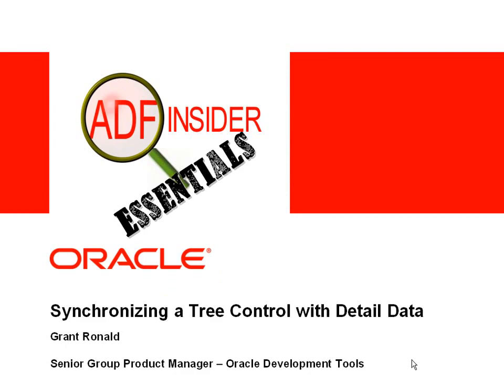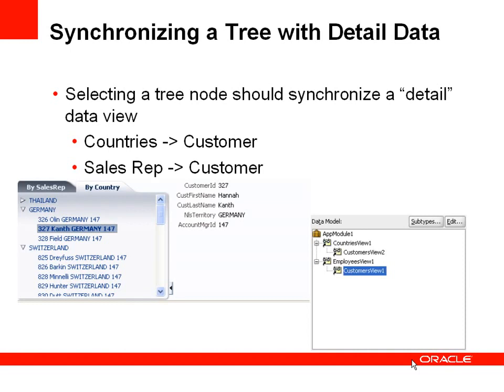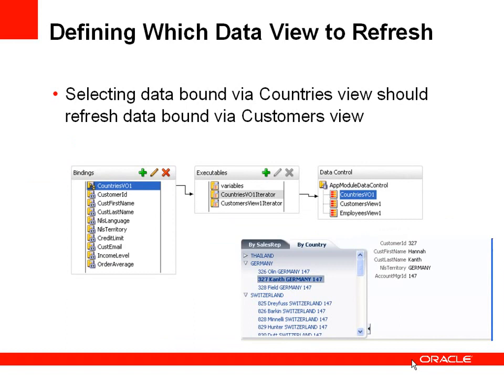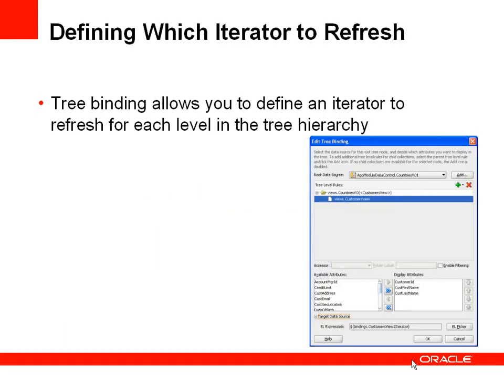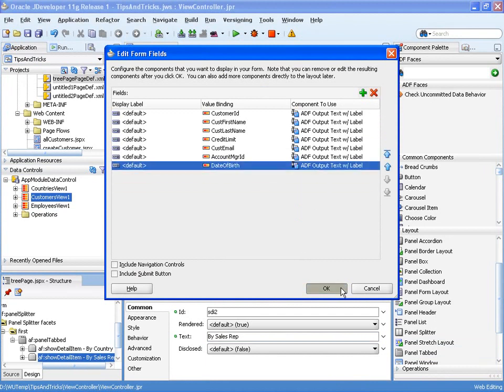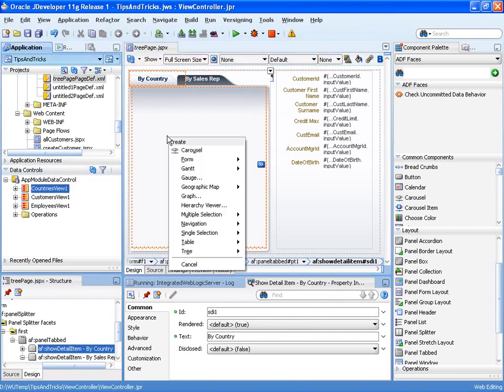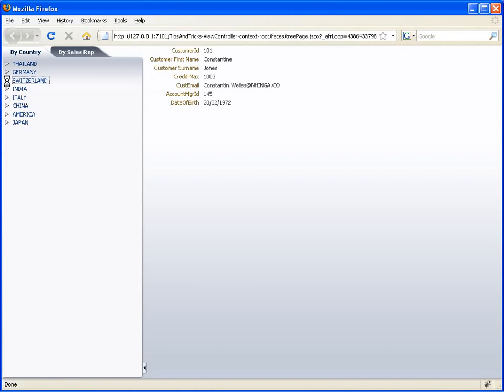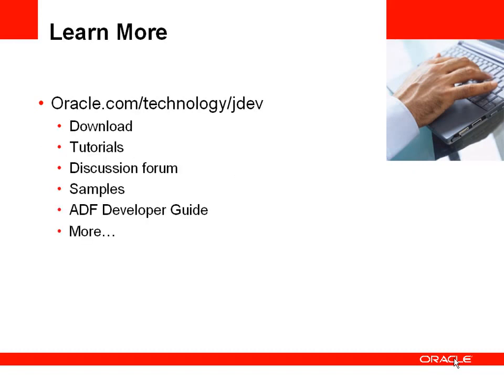Synchronize a tree control in ADF - Oracle ADF Tutorials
How to Synchronize a tree control in Oracle ADF. Oracle ADF training tutorials online.